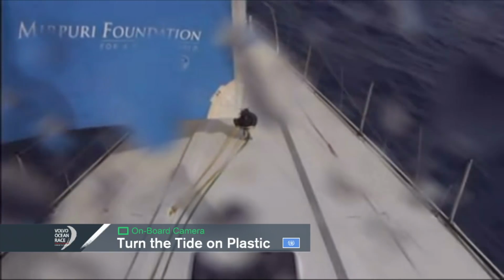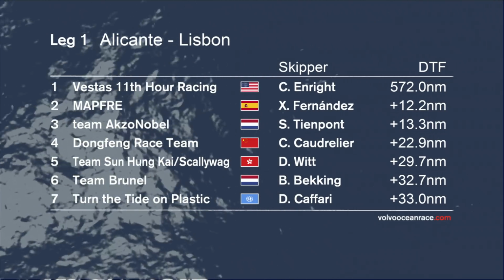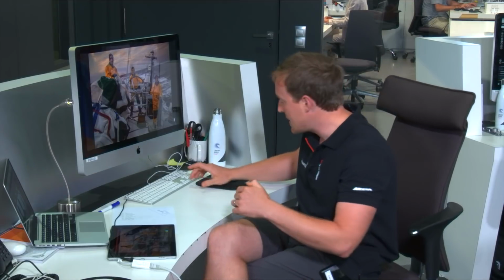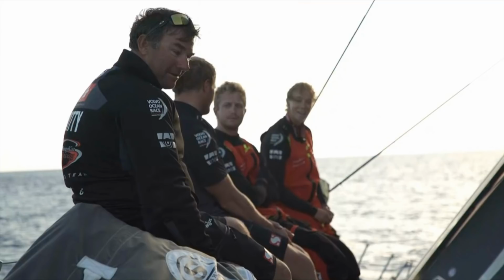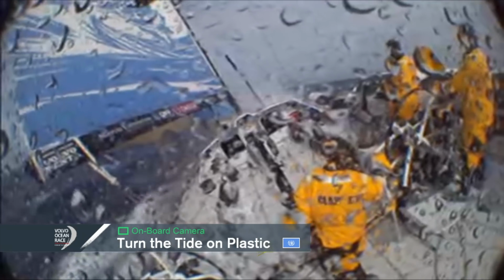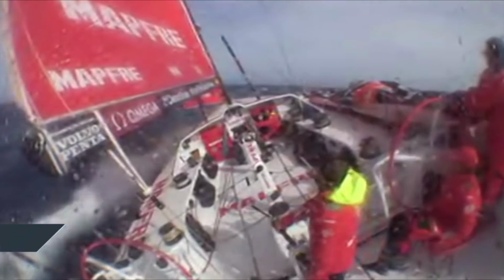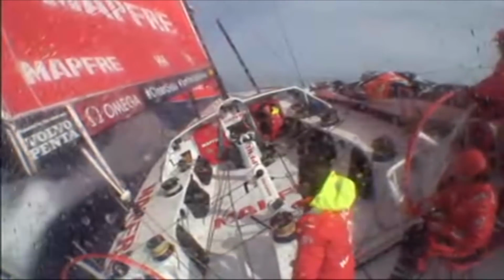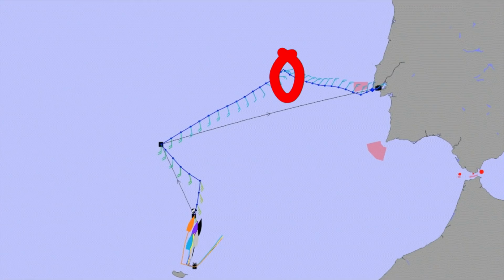1300 UTC Daily Live – Thursday 26 October | Volvo Ocean Race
Niall Myant-Best and Conrad Colman go live from Race HQ to look at all the moves and highlights from the water on day 5 of Leg 1 – and chat live to Turn the Tide on Plastic's Bernardo Freitas.